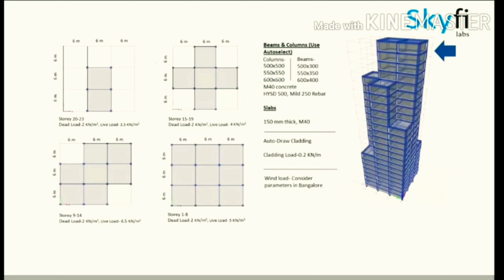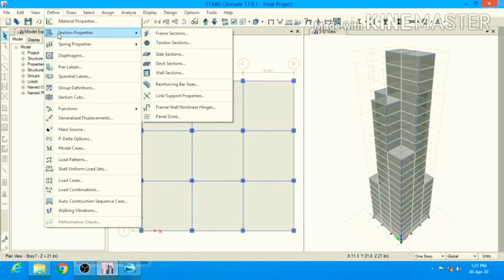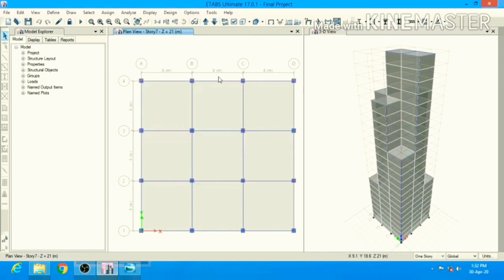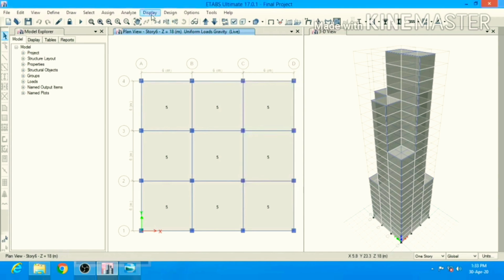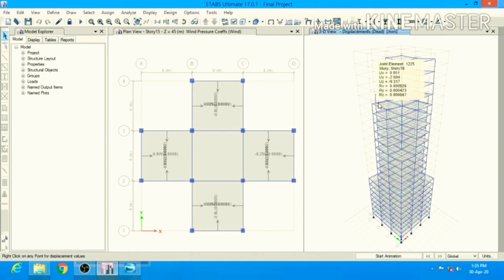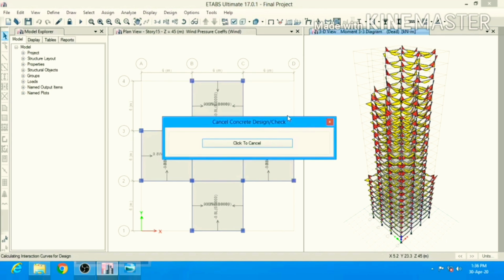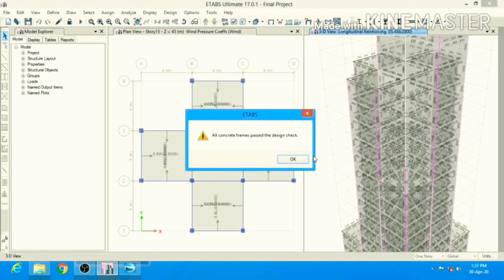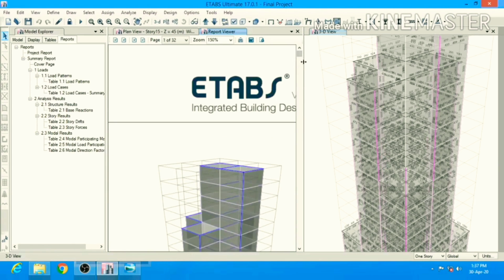Tall Building Design - Project assignment for Skyfi Labs online course - by Sunil Oli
This video is made by Sunil Oli of Swami Devi Dyal institute of Engineering and Technology Panchkula, Haryana(Affiliated By Kurukshetra University kurukshetra) as part of the final assignment of Tall Building Design course from Skyfi Labs. The Tall Building Design online video tutorials from Skyfi Labs was used to complete this project.
 It's amazing platform for all the engineers to learn engineering softwares. So visit on Skyfilabs.com & join the coarses which you need.Thank you Skyfi labs.